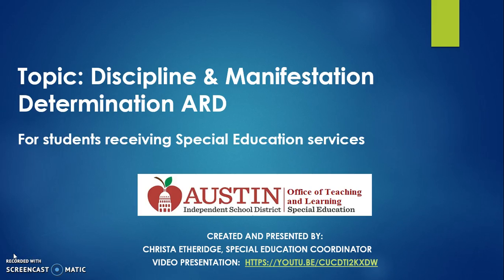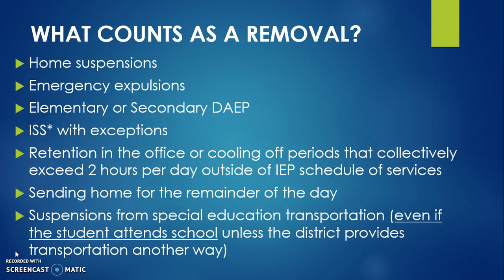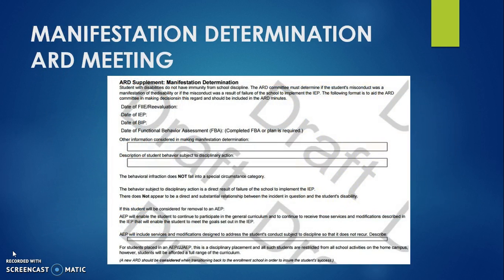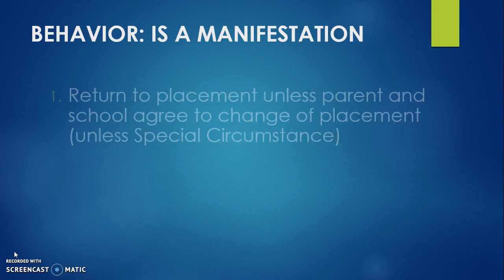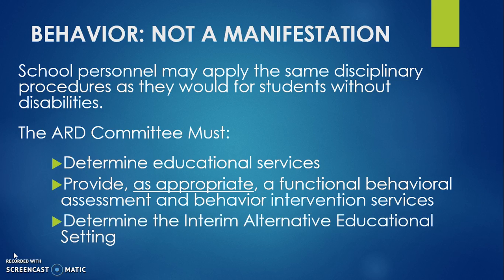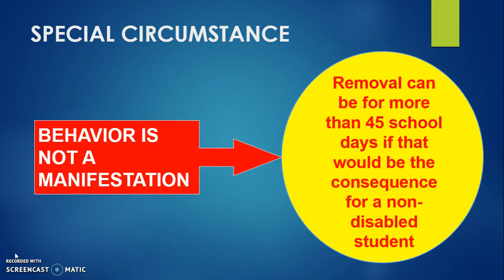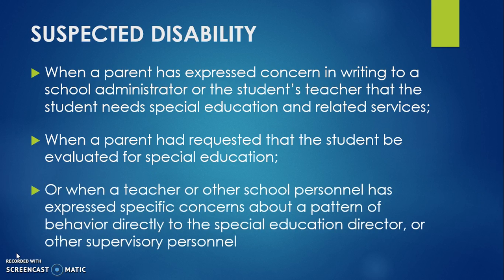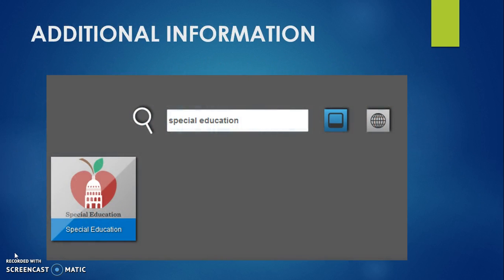Special Education Discipline and Manifestation Determination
This presentation provides details of discipline for students receiving special education services in Austin ISD. The information is based on the legal mandates of IDEA of 2004.